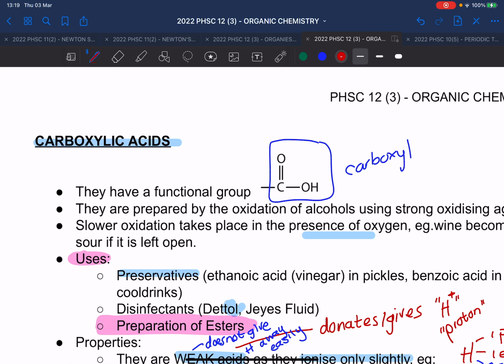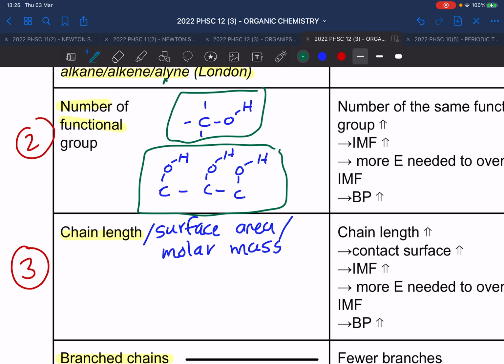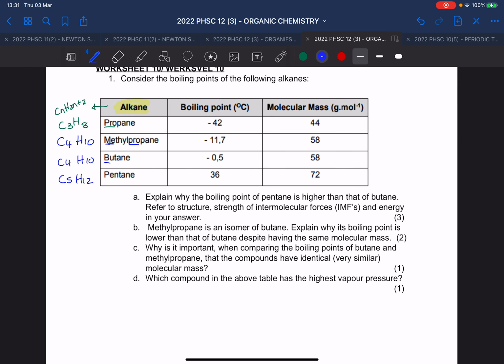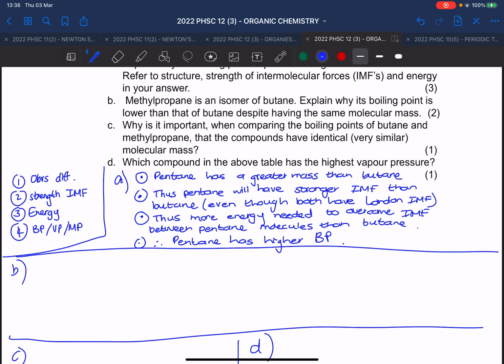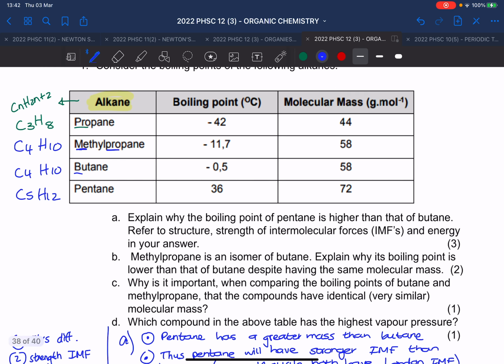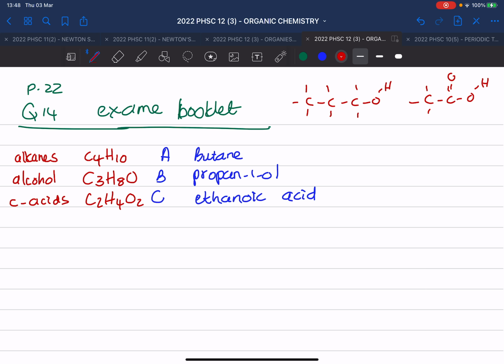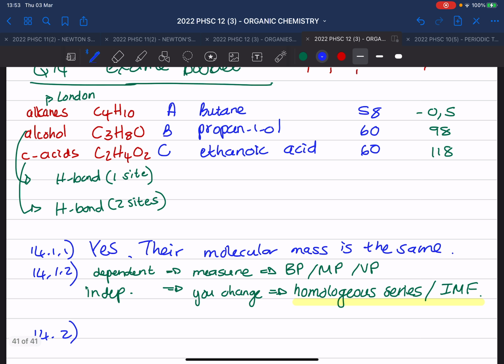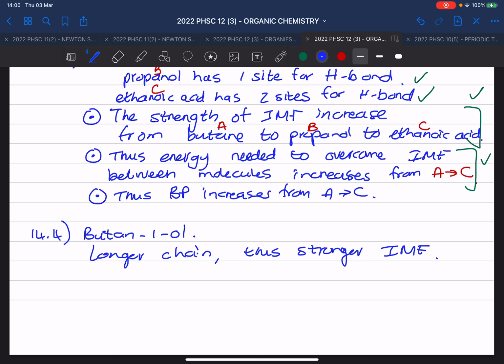2022 PHSC 12 ENG ORGANIC CHEMISTRY p. 16